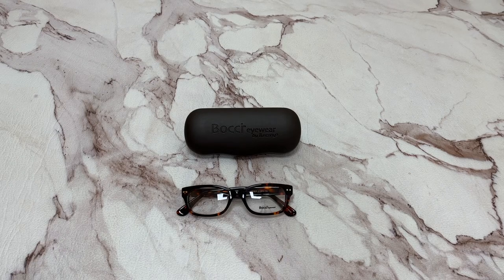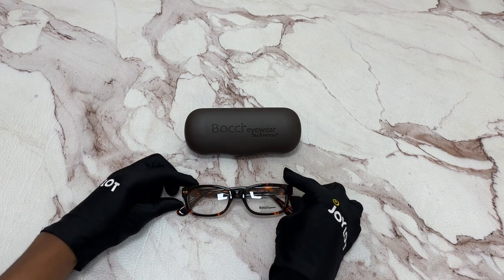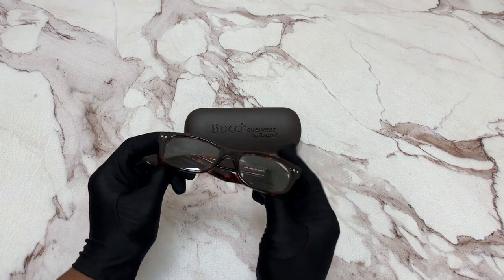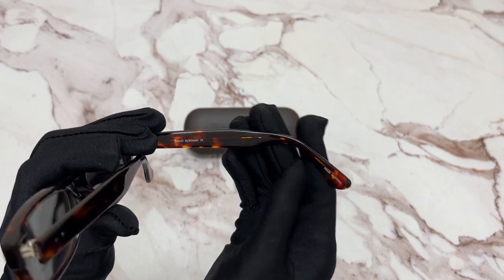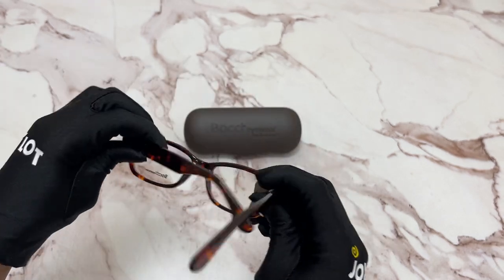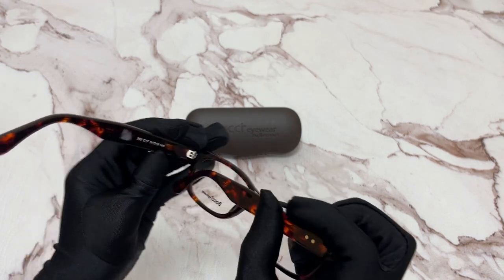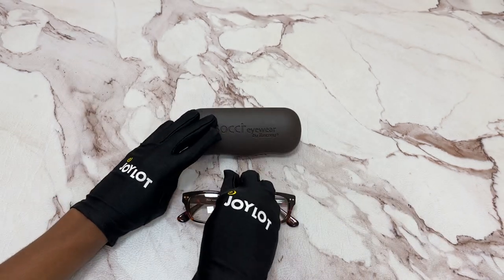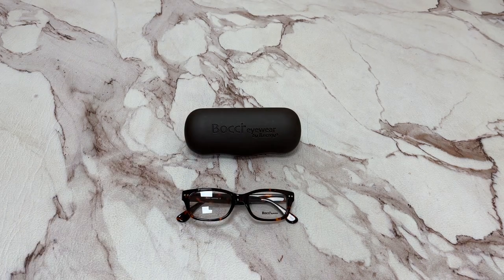Bocci Eyeglasses Model-353 Color- 17 Tortoise